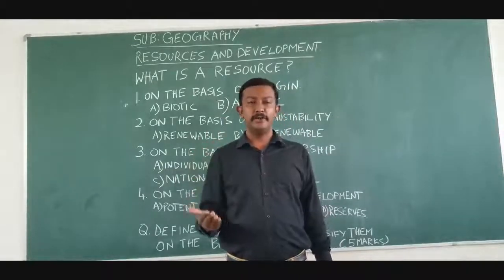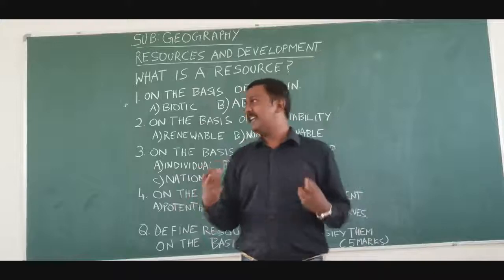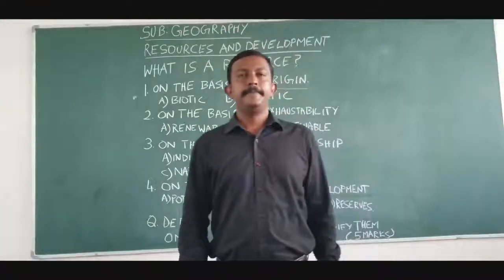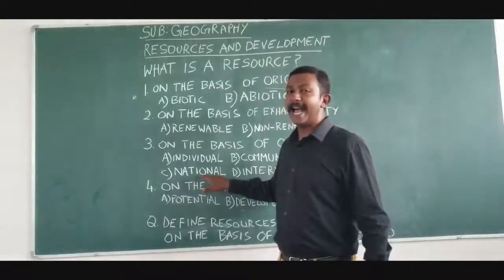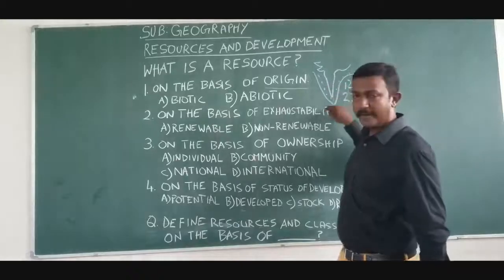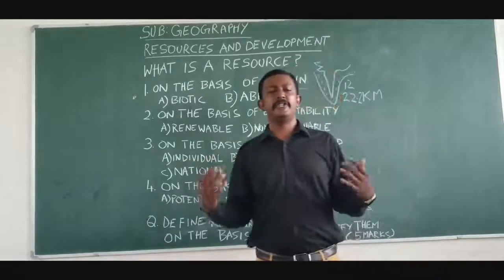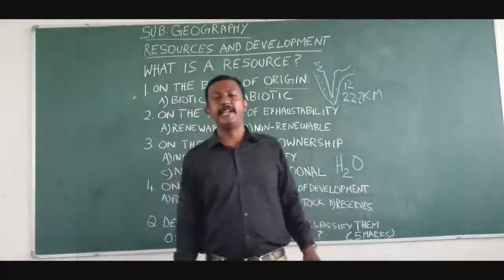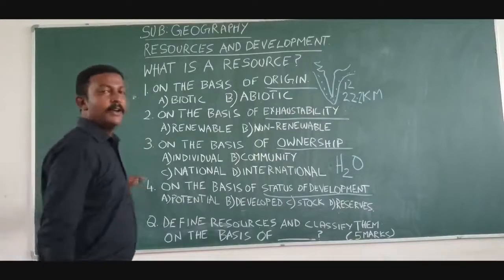10th std_geography_resources.mp4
This lesson introduces the first chapter in Geography: Resources